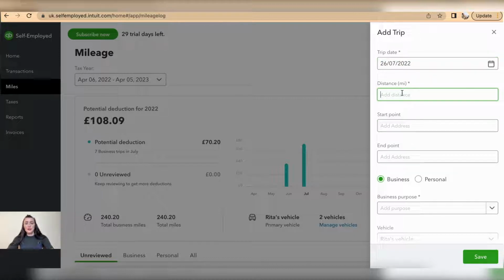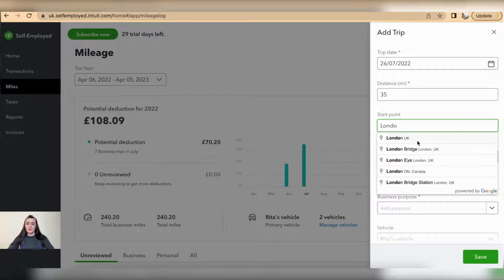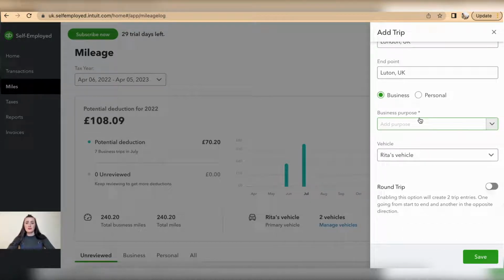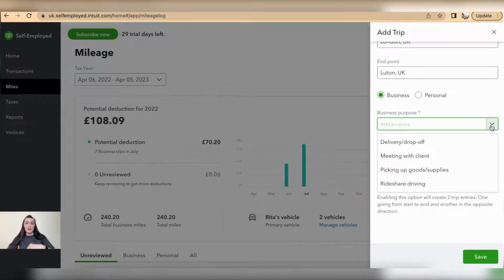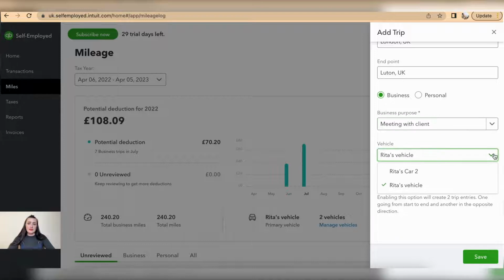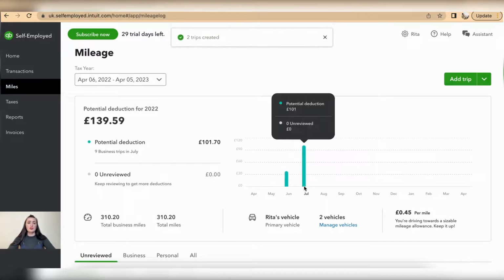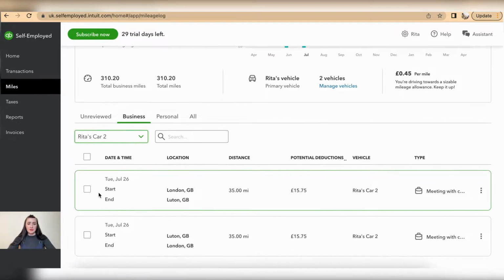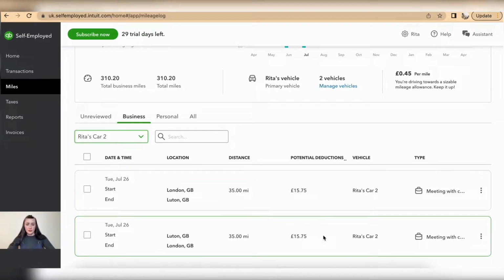How to add or record trip manually on QuickBooks Self-Employed